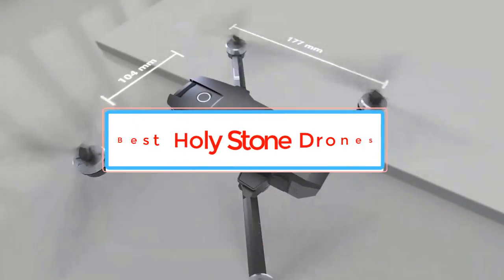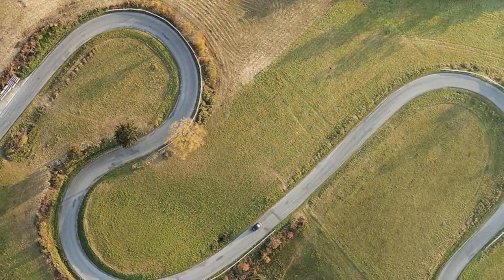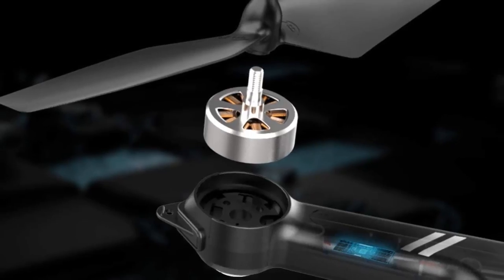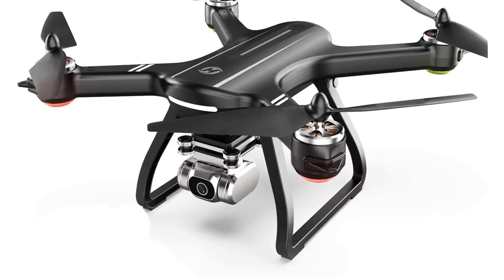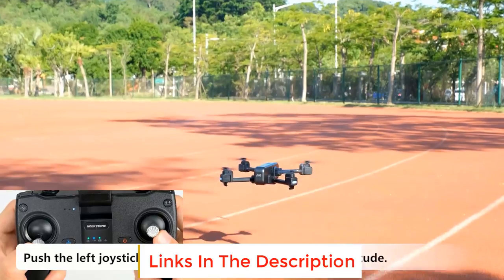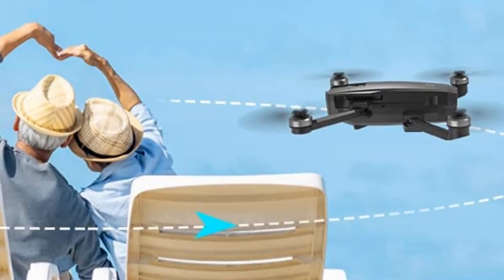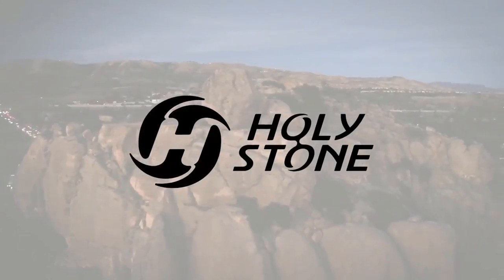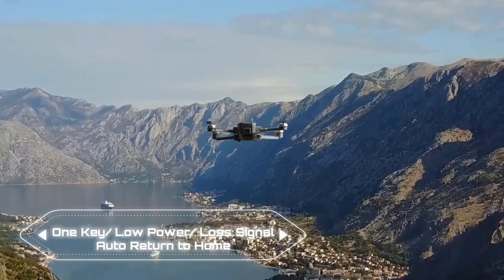The 5 Best Holy Stone Drones to Buy Today (for Beginners)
Holly Stone is a good brand that regularly releases new drones. The drones are ideal for beginners as well as experienced pilots. Most of Holly Stone's cameras are drones. Watch the video to find out what's different about Holy Stone drones as well as the top 5 Holy Stone Beginner cheap drones.